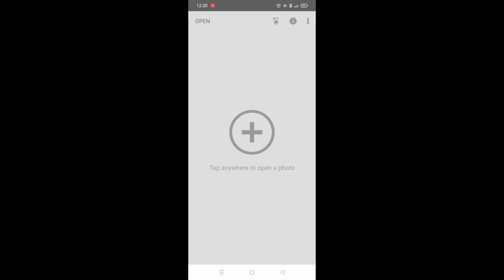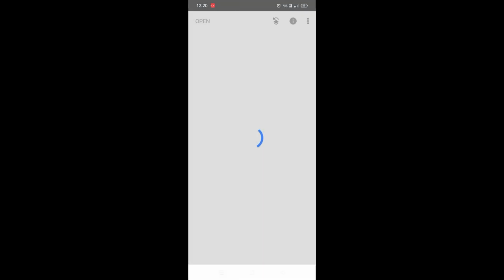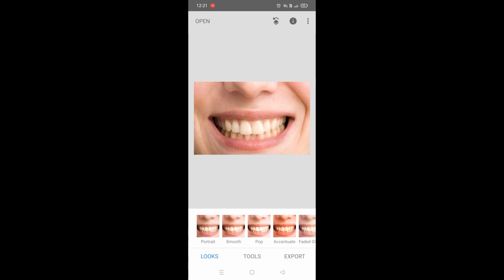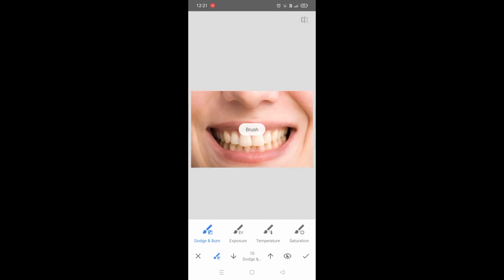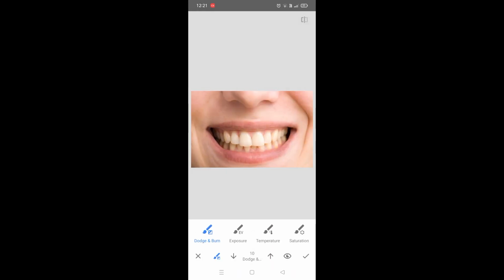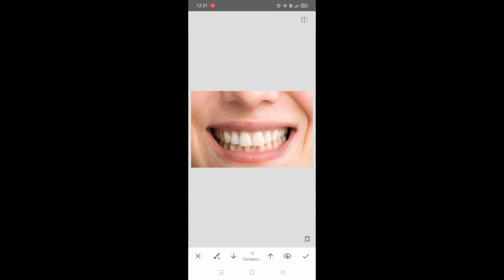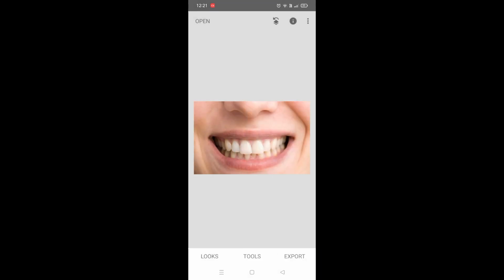How To Fix Yellow Teeth Using Snapseed (2023)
If you are looking for a video about how to fix yellow teeth using snapseed, here it is!
In this video I will show you how to fix yellow teeth using snapseed. Be sure to watch the video to the very end.
You will learn how to fix yellow teeth using snapseed in this video.